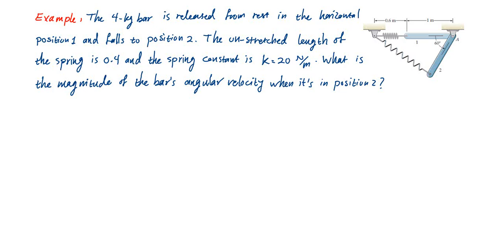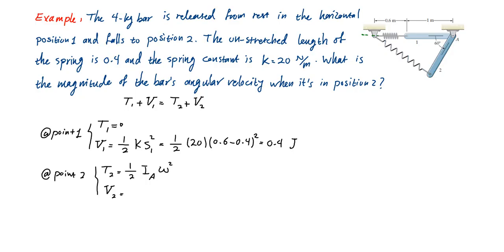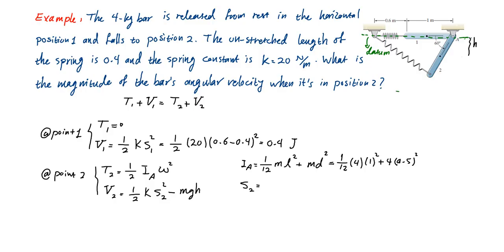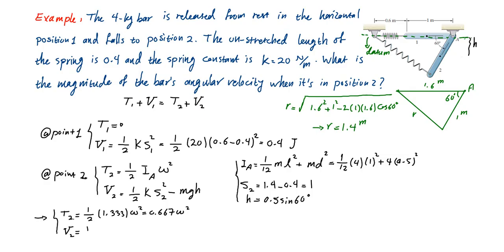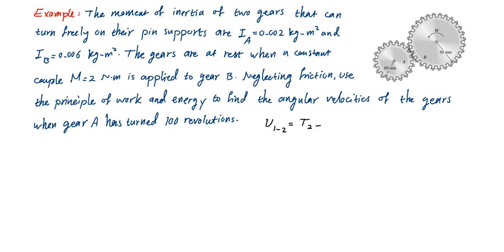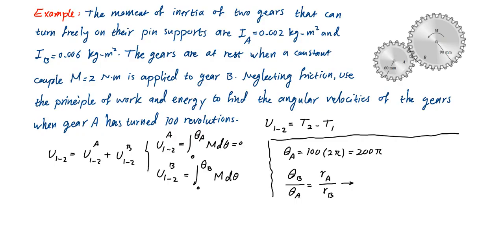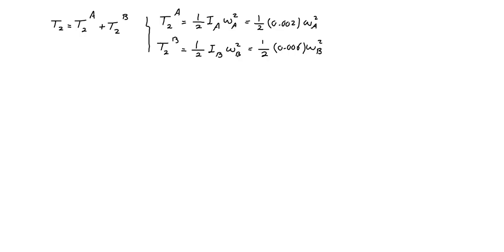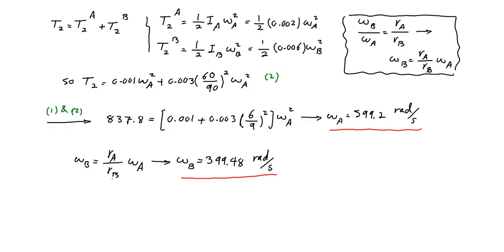Lecture 52 - Energy Methods for rigid bodies (part 4)